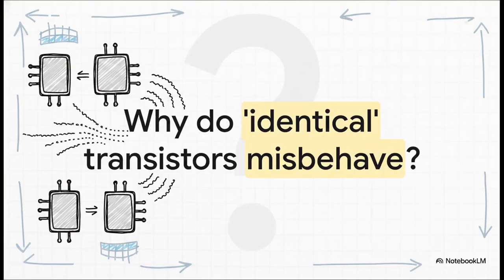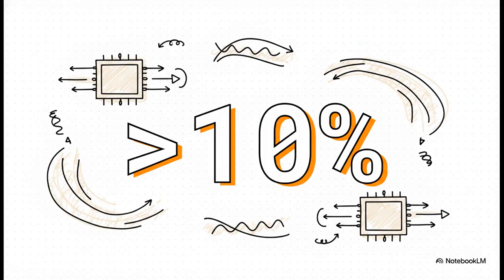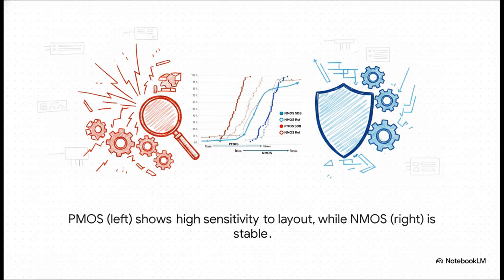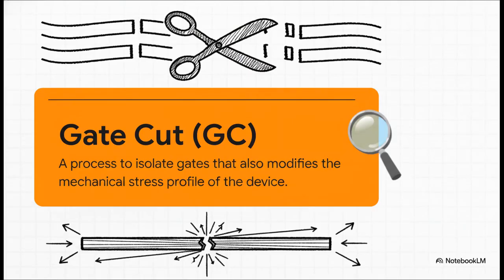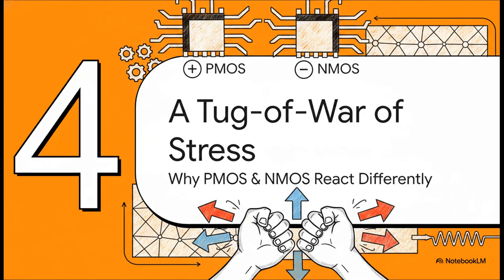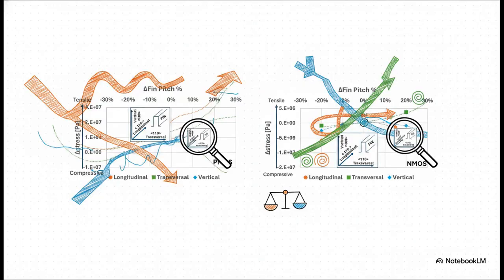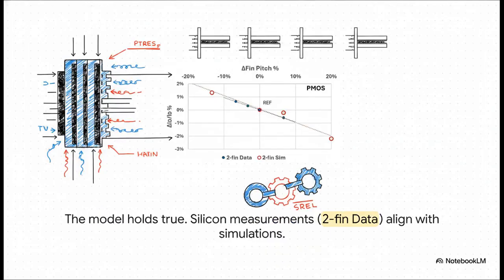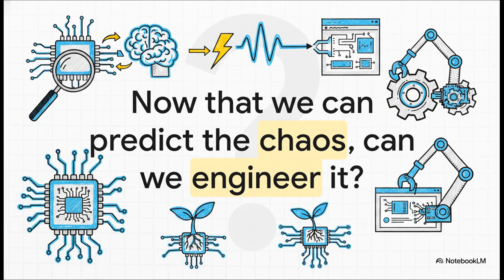LLEs Diffusion & Gate Cuts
Dive into the microscopic world of 7nm chips as we unravel why “identical” transistors don’t always behave the same. This video breaks down local layout effects, shows how real silicon data matches powerful TCAD simulations, and reveals how apparent chaos turns into predictable physics. The mystery is solved—now the question is: can we engineer it to our advantage?